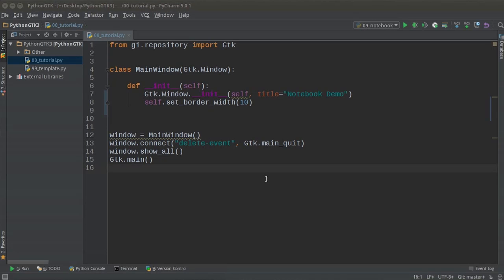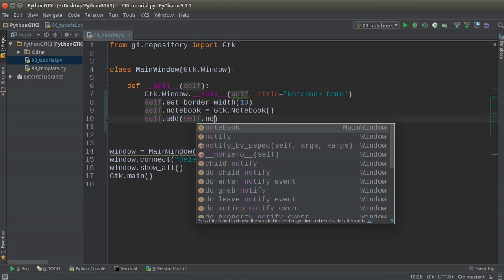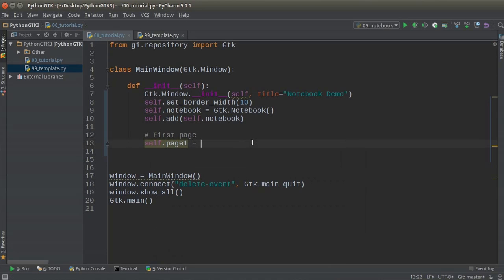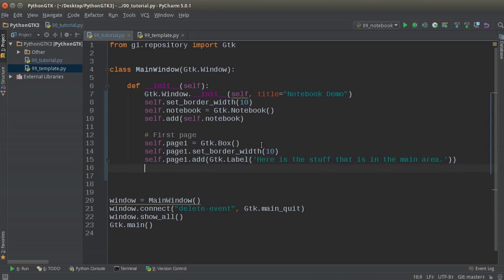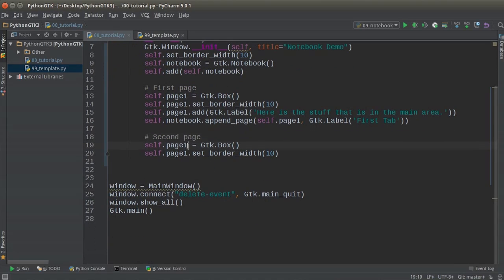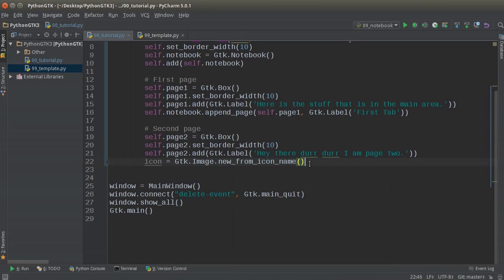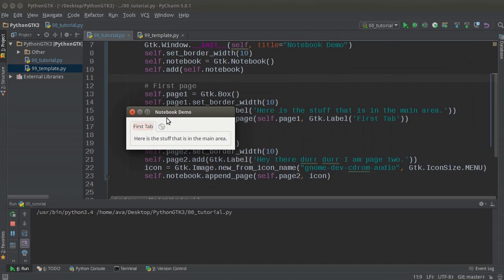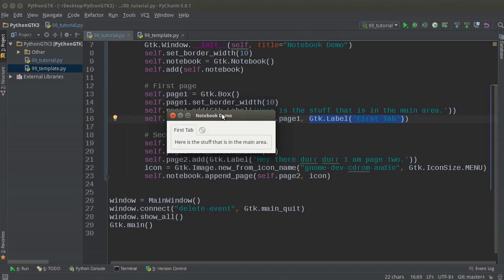Python GUI Development with GTK+ 3 - Tutorial 9 - Notebook Tabbed Layout